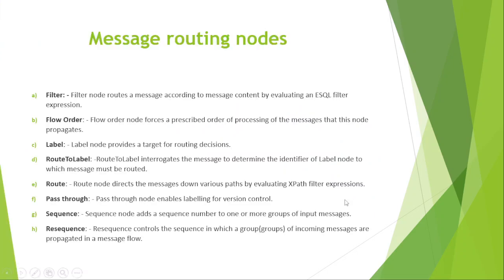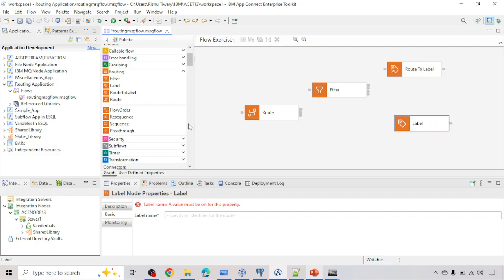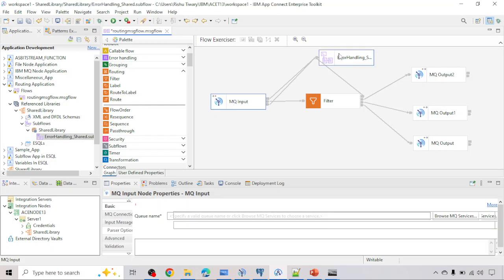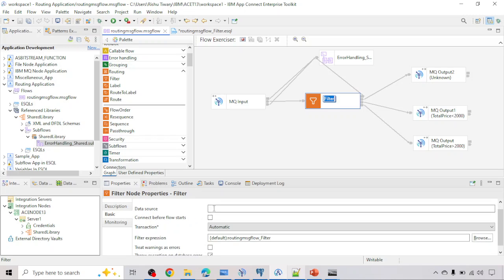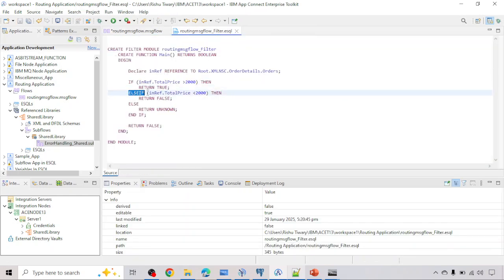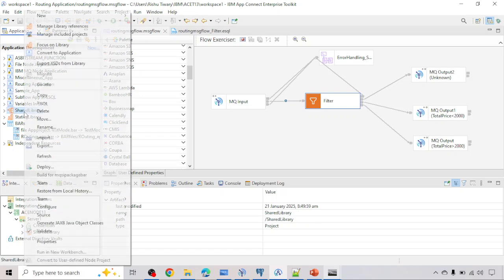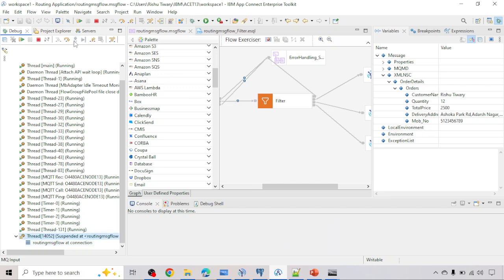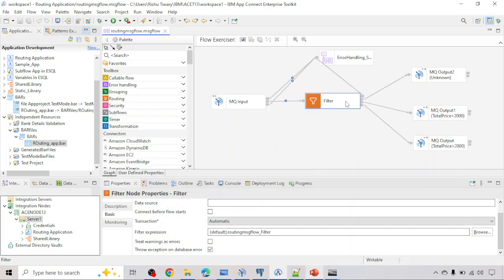Filter Node in IBM ACE || IBM ACE 13